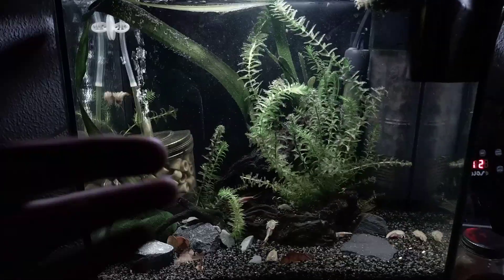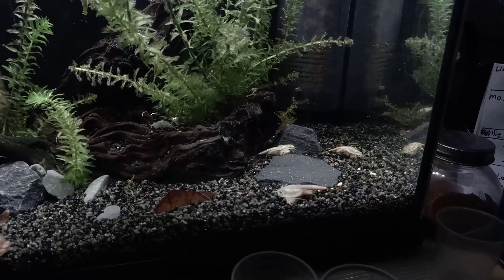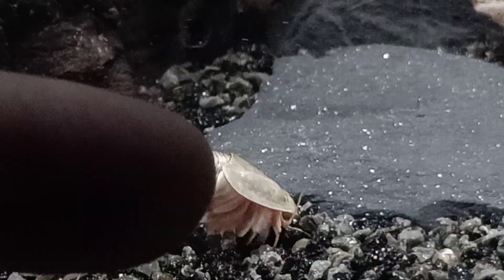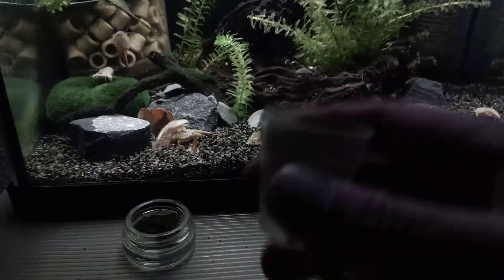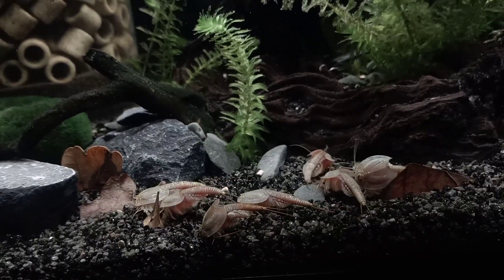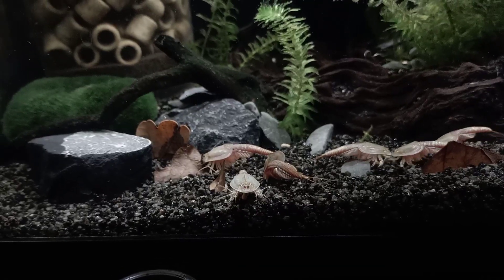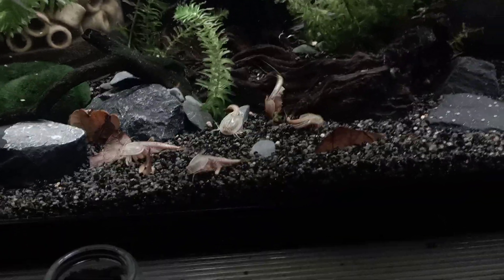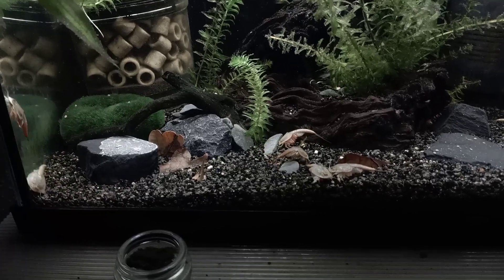Triops | Triops Granarius update and feedingtime!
Today we take a look at the 2-3 weeks old Triops Granarius colony.
We had a slight decline in females unfortunately, but the males are definitely healthy and active!